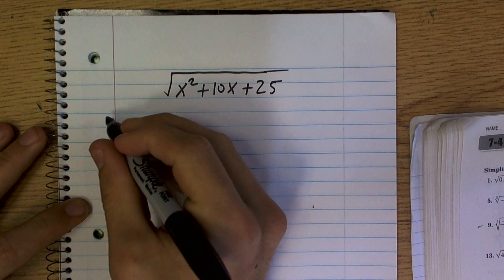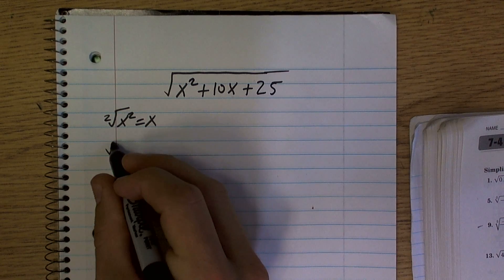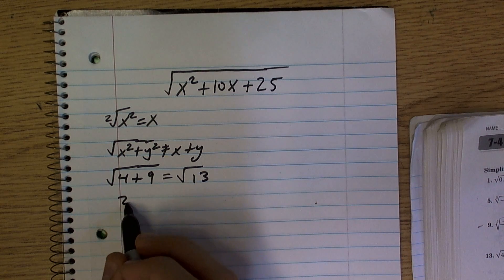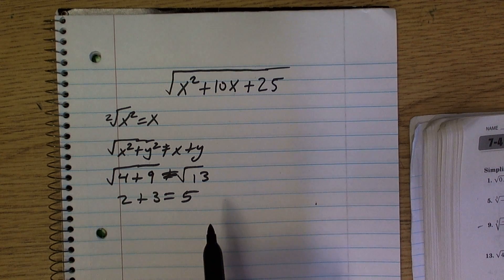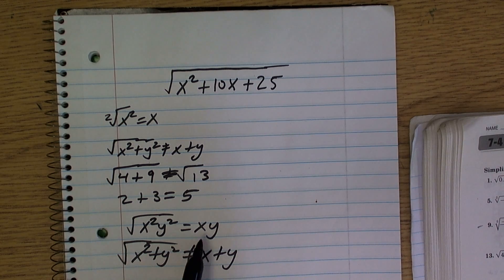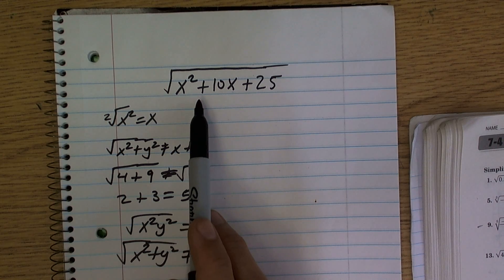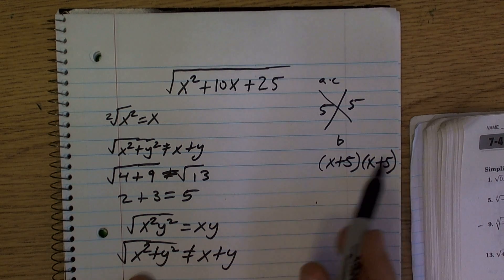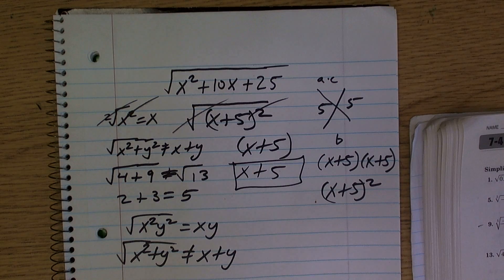Simplify radicals simplify square root of a trinomial radicand